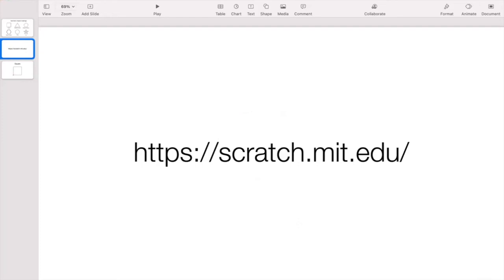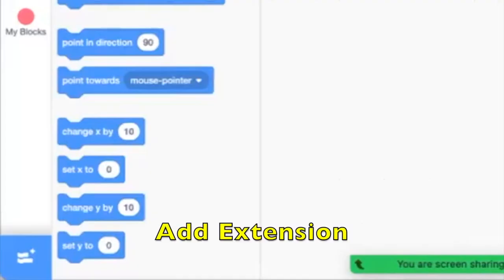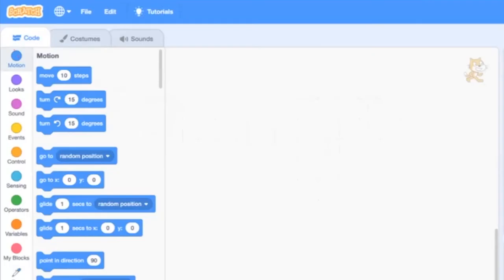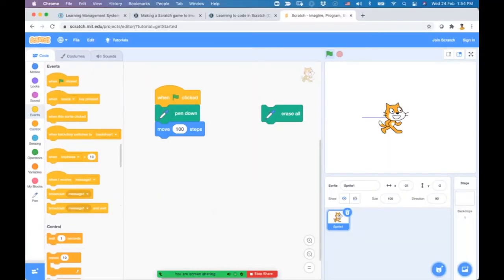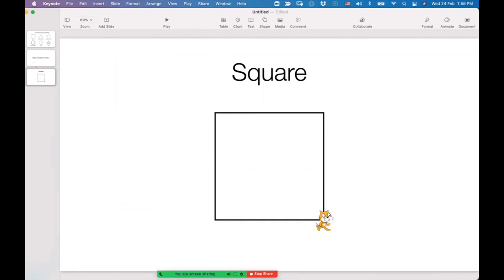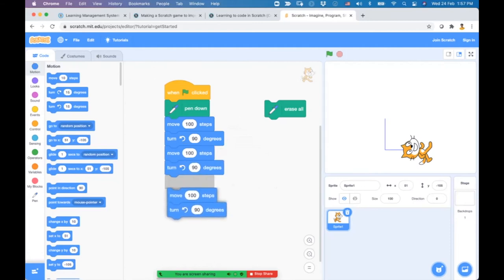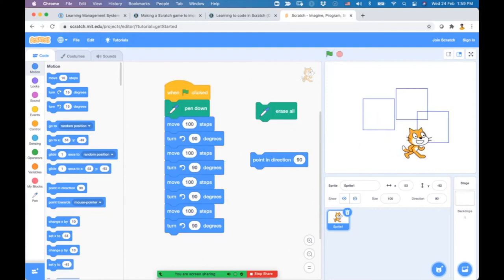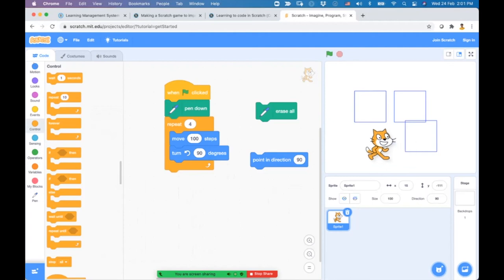How to draw a square in Scratch (Computational Geometry)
For triangle, pentagon, hexagon and other polygon, please refer to the following video: